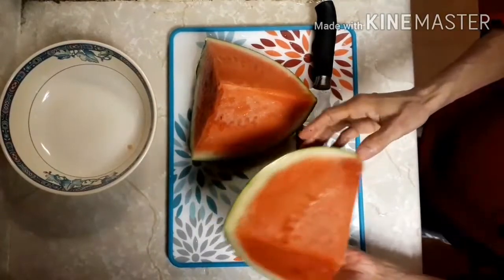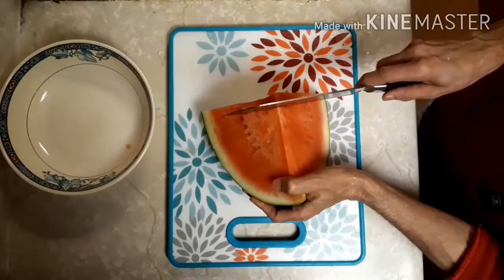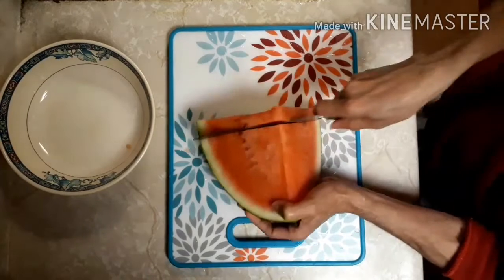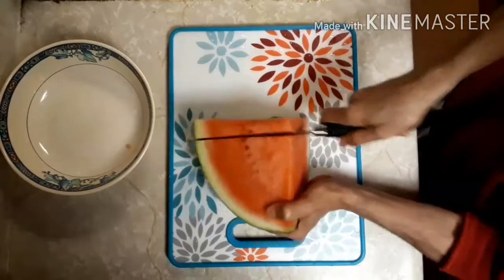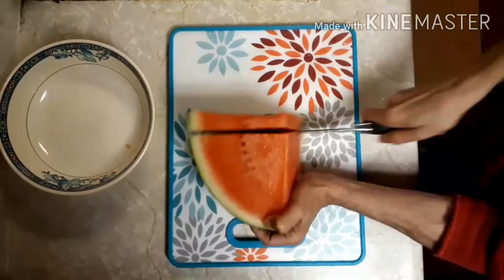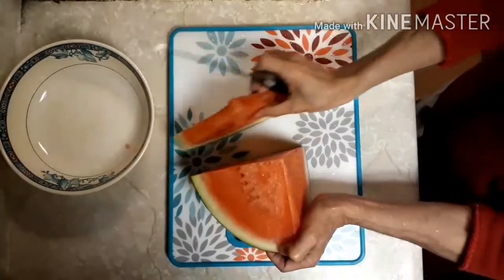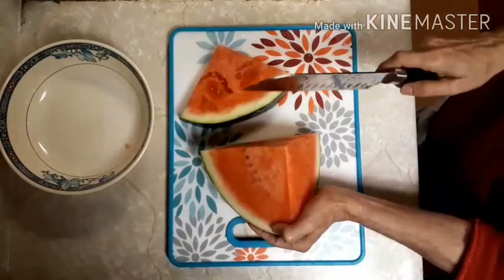American black watermelon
Looks nice, sweet, taste good American black watermelon. Available in summer time.